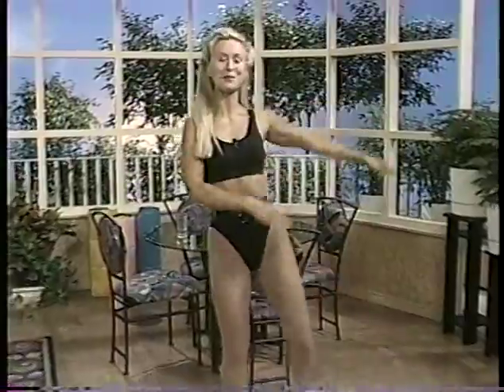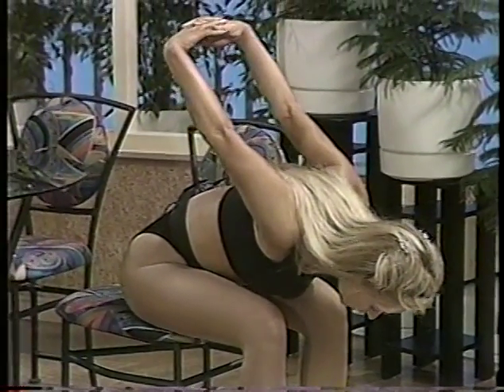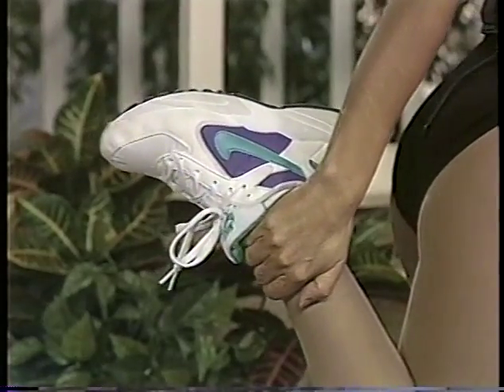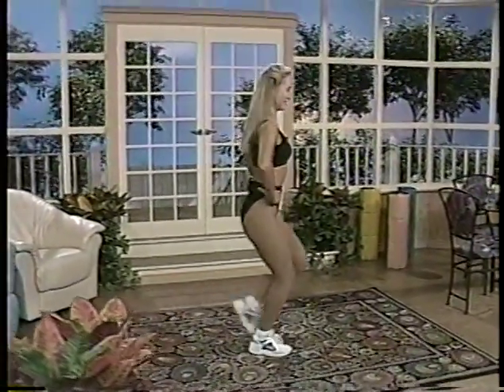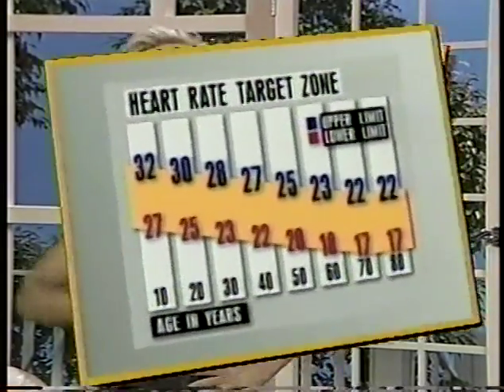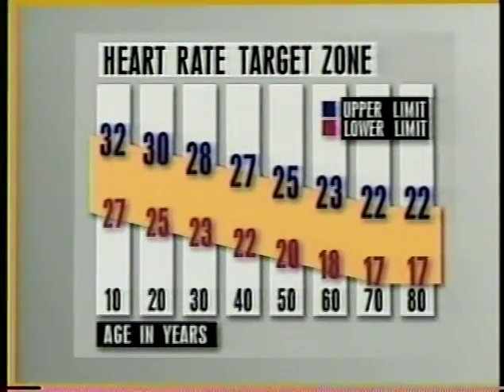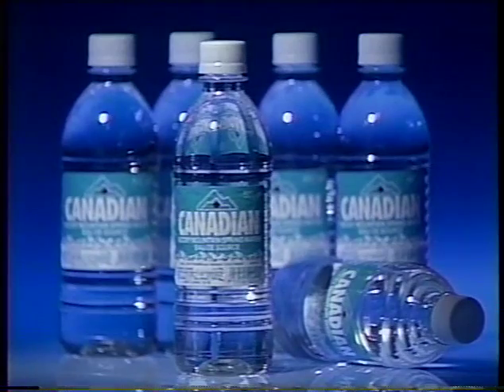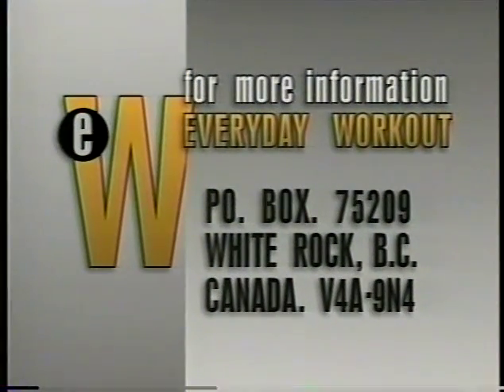Cynthia Kereluk I'll have two pieces, please.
Everyday Workout '95